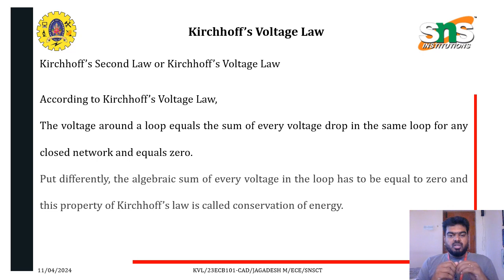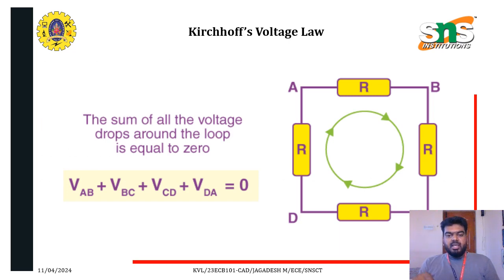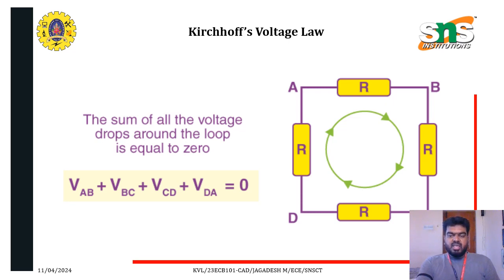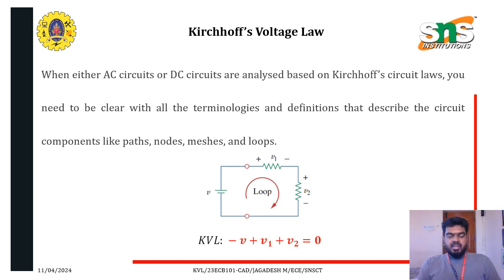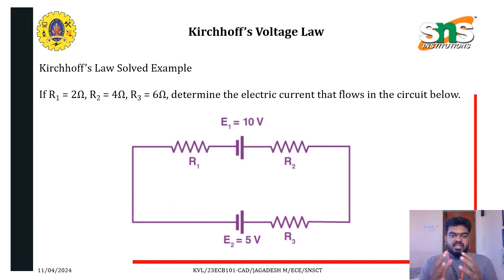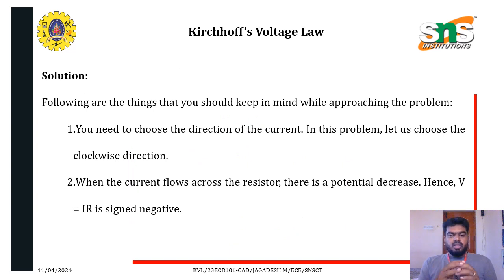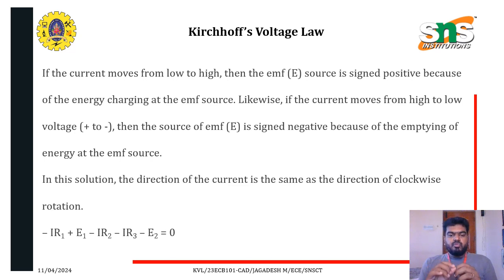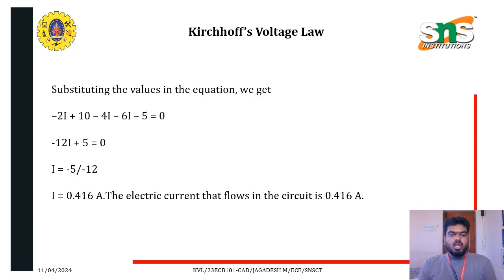KVL | CAD | Lecture Series-2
KVL stands for Kirchhoff's Voltage Law, which is a fundamental principle in electrical engineering and physics. It states that the sum of the voltages around any closed loop in a circuit must be equal to zero. In other words, the algebraic sum of the voltage drops (due to resistors, capacitors, inductors, etc.) and voltage rises (due to batteries, voltage sources, etc.) in a closed loop equals zero. This law is based on the principle of conservation of energy and is used extensively in circuit analysis to solve for unknown voltages and currents.